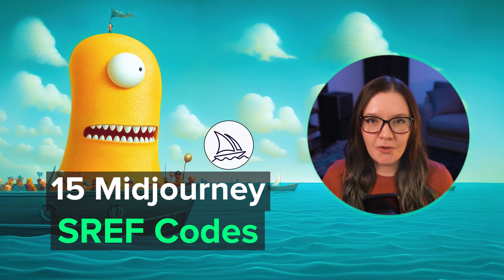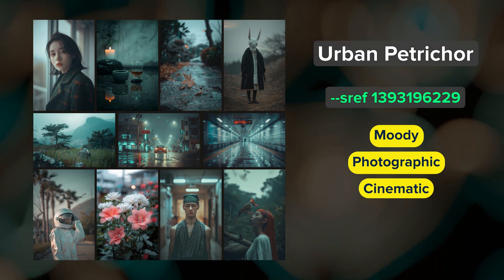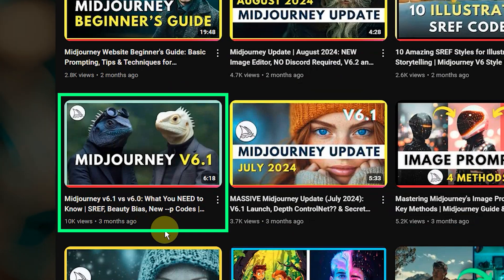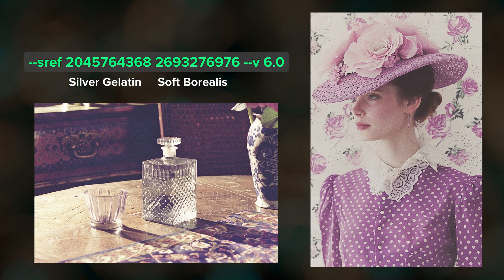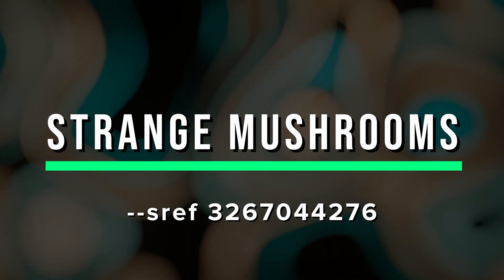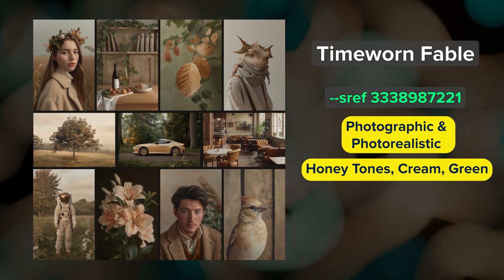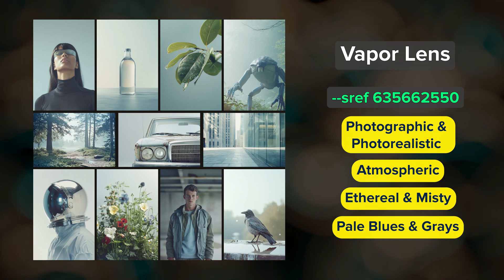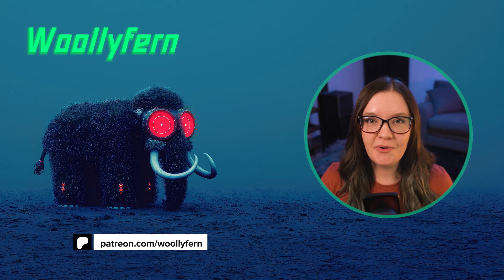15 INCREDIBLE SREF Styles & My SREF Collection | Midjourney Style Reference Guide | Midjourney Tips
✨ 15 SREF Codes for Midjourney✨

In this video, I share 15 SREF Random Style Codes that I selected from my SREF Collection. Get a behind-the-scenes look at how these styles work across different subjects and examples of how things like Style Weight, Stylize, and Personalization affect SREF results. I'll also give you a peek into my complete SREF library and Monthly Prompt Collection.

All images in this video were created using Midjourney v6 with Style Weight set to 100 (--sw 100). If you think a style is too heavy, but there's something about it you like, try lowering the Style Weight or increasing Stylize!

🌟SAVE your favorite SREF Codes as SHORTCUTS! Shortcuts can now be used on the website!

00:00 Midjourney SREF
00:15 15 SREF Codes for Midjourney
07:58 SREF Library & Guides
08:23 Monthly Prompt Collection